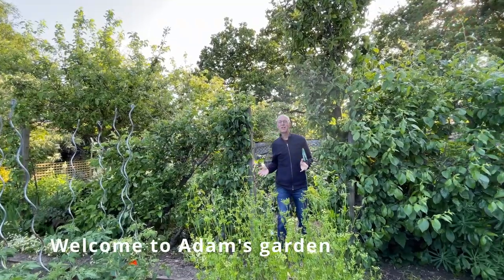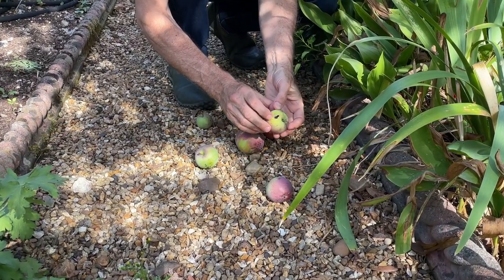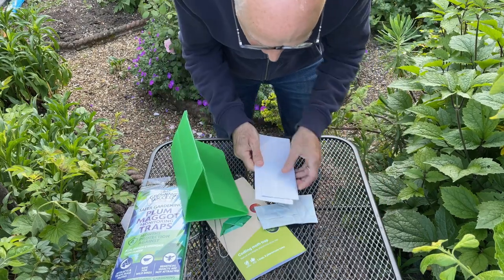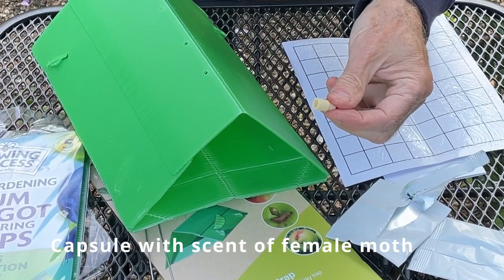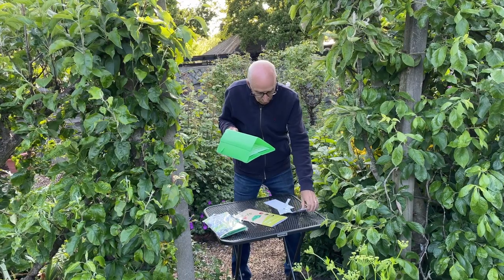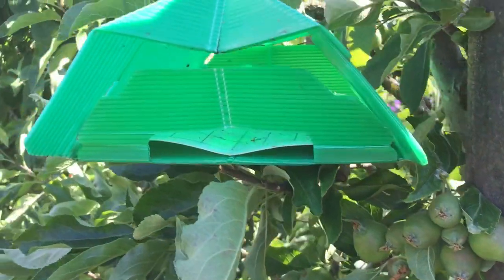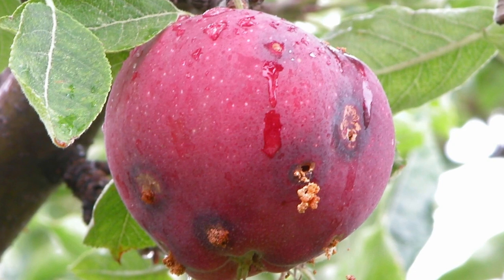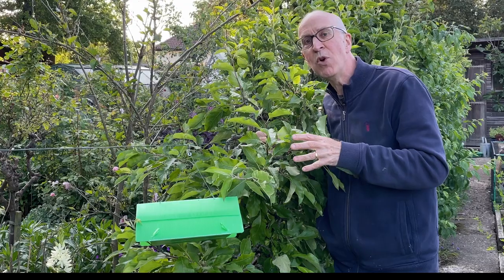MY SECRET TO MAGGOT-FREE APPLES & PLUMS – How to control Codling Moth & Plum Moth without spraying!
Fruit trees provide welcome pickings of homegrown fruits in my garden every year, with apples and ‘Victoria’ plum being favourites … trained as cordons, fans and espaliers so they take up less space.
As with many crops we grow there are problem pests about that can spoil your enjoyment, and few more so than Codling Moth attacking apple fruits and Plum Moth destroying your delicious plums!
In this video I explain my secret for keeping these fruits prest-free without needing to spray with pesticides.